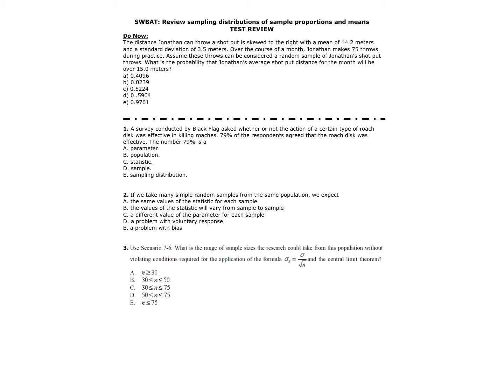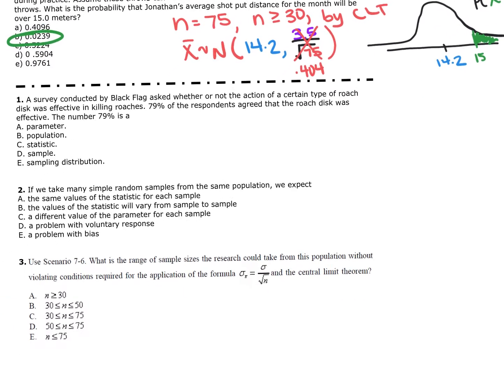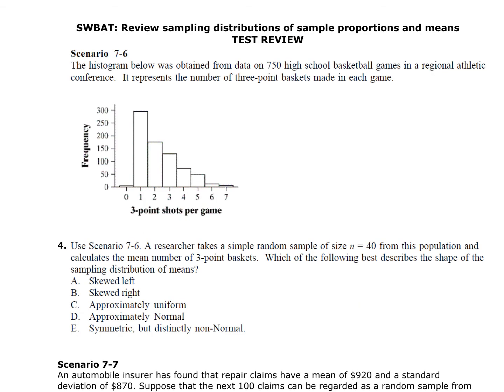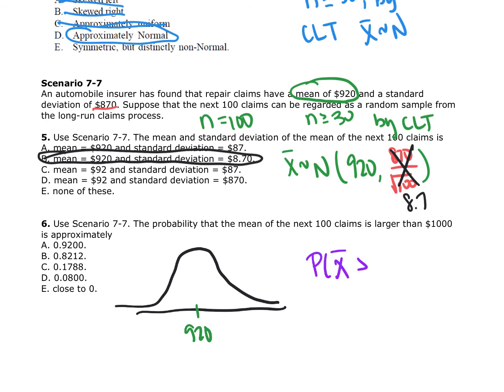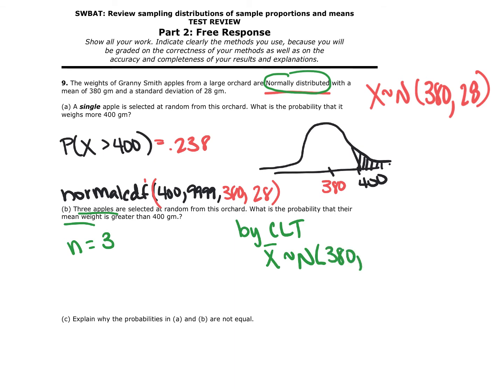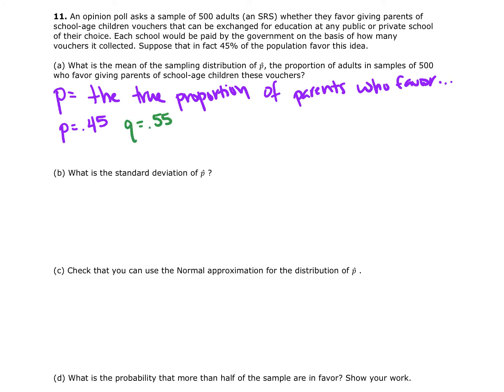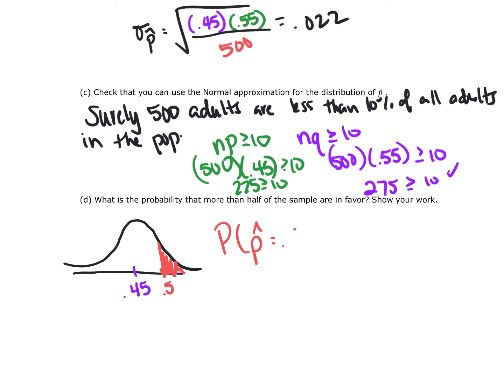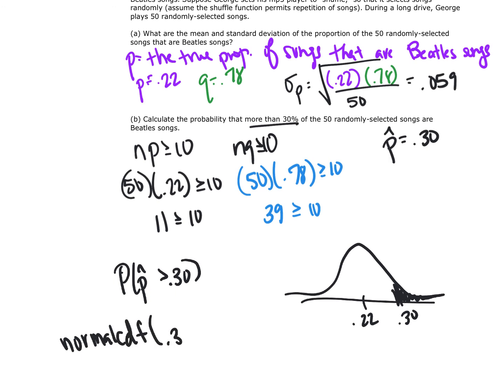Extra CLT Practice.mp4